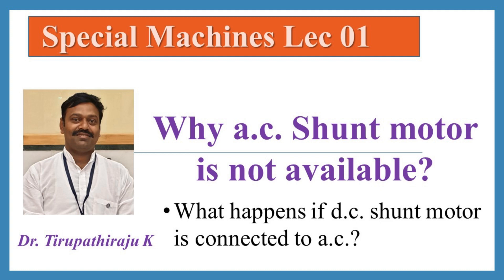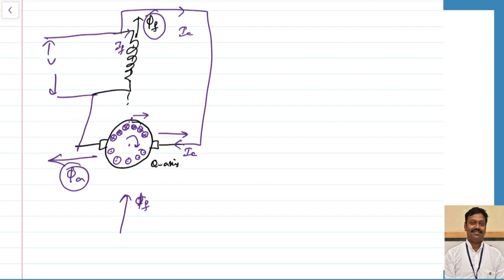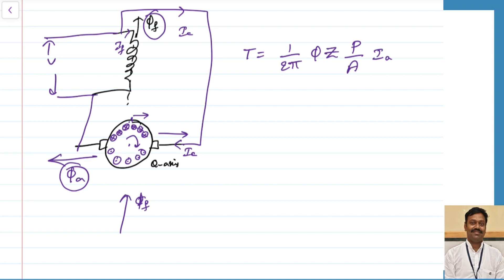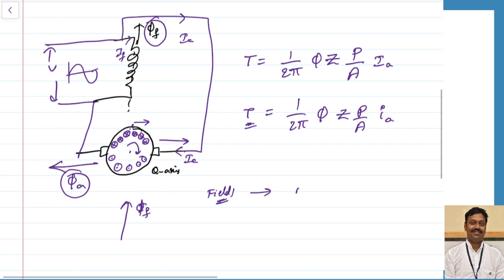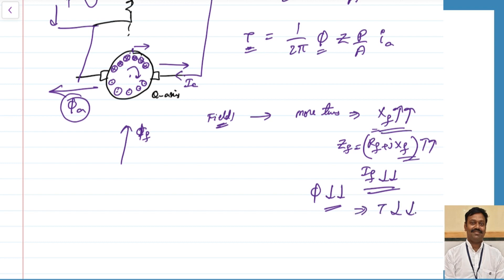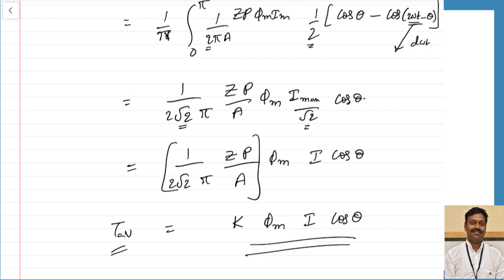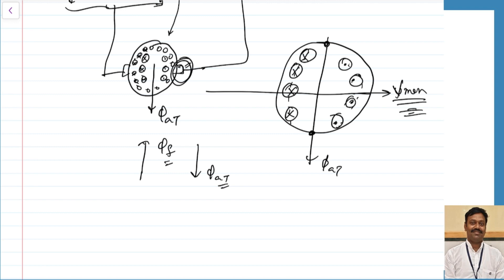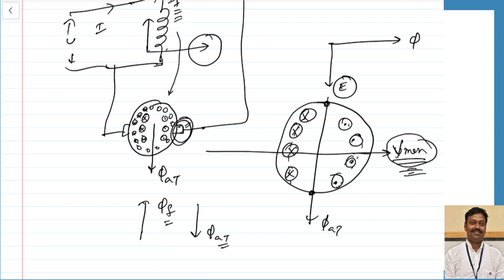SEM01 Why a.c. Shunt Motors are not available?